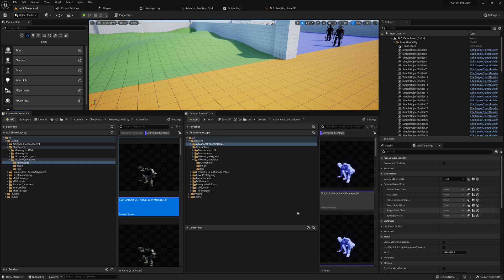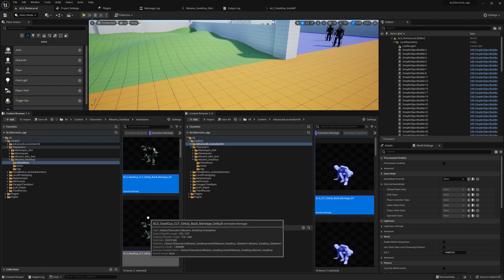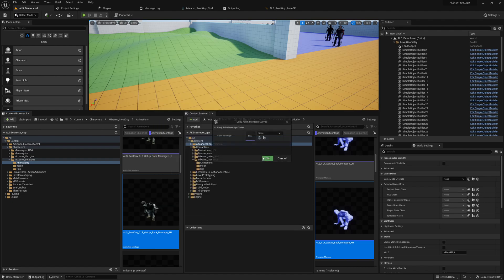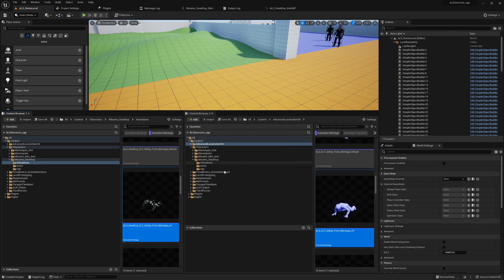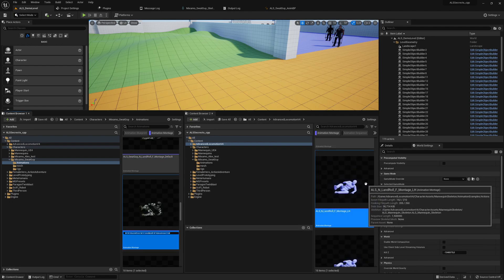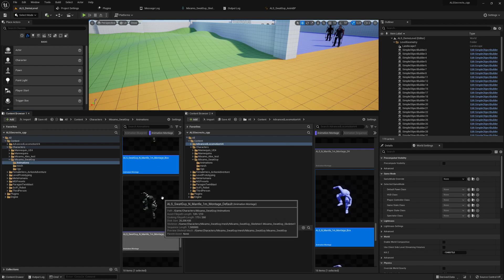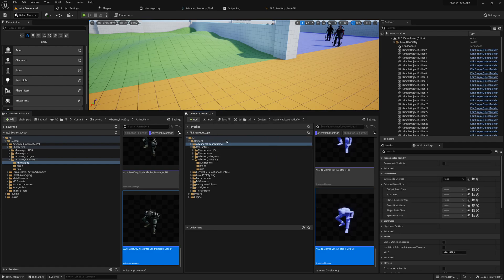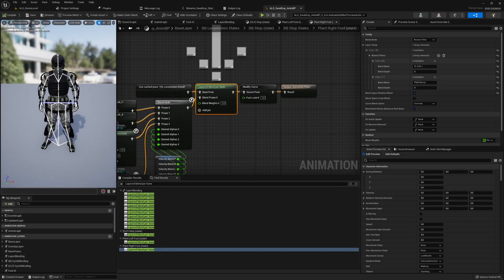#13 Copy Anim Montage Curves - Mixamo Character Integration Experiment - UE5 - TTToolbox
As already seen in a video before, Unreal Engine does mess up our ALS anim curves for all montages. No problem TTToolbox already provides a kind of nice workaround for this issue and we don't have to copy over all anim curves.

For the entire series was used.